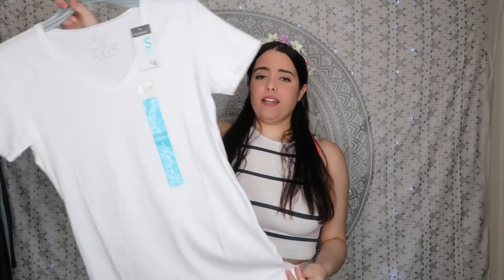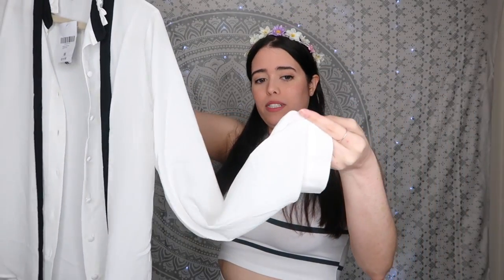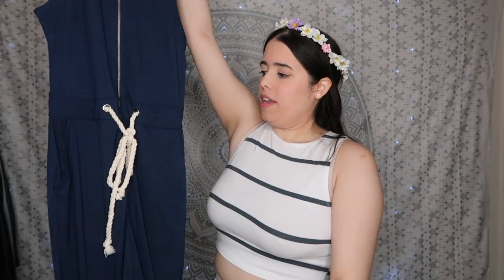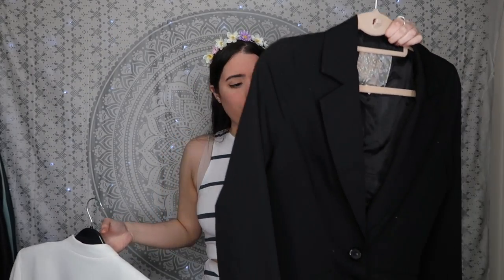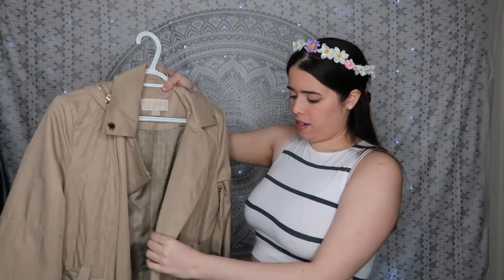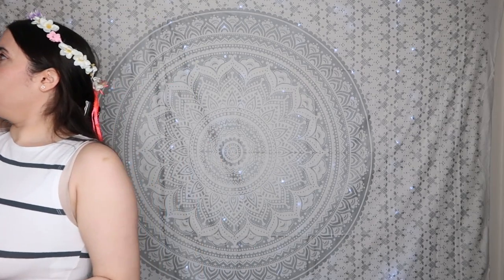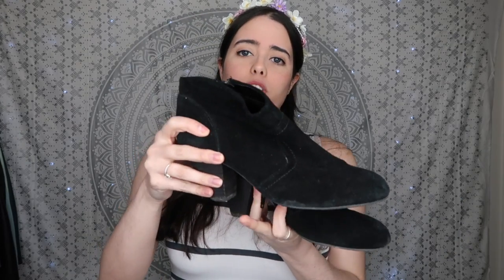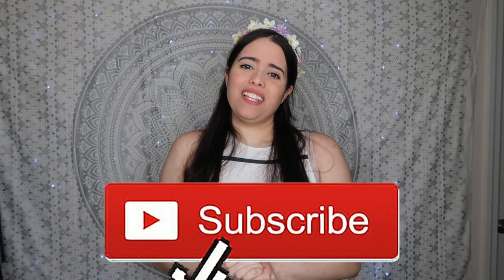20 Items You Should Always Have In Your Closet | Odalys Nahir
Hi guys! In this video I am showing you guys 20 things I believe everyone should have in their closets!
7. Forever 21 Navy Jumpsuit
20.SIMILAR ANA black leather jacket

More Odalys!!!